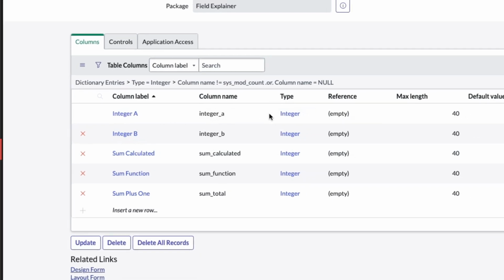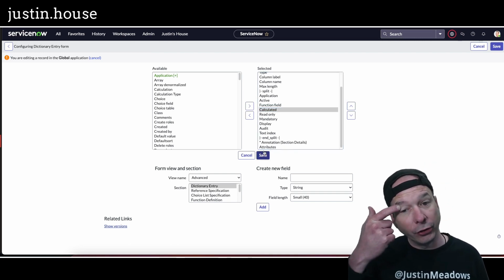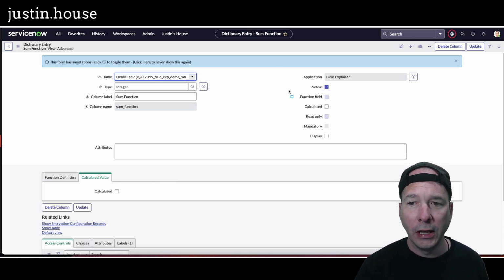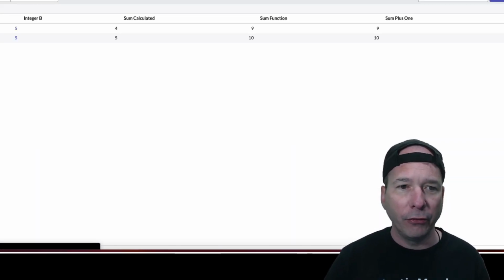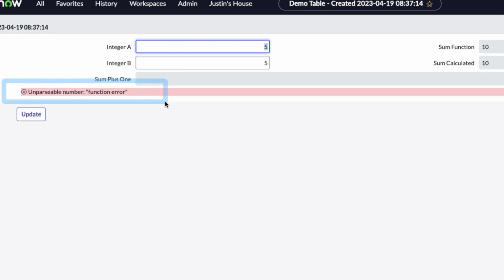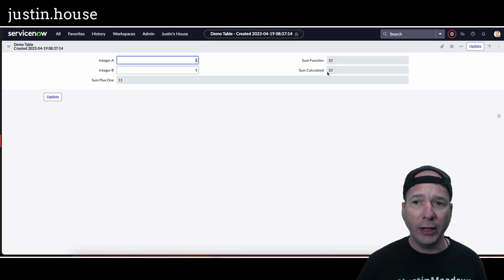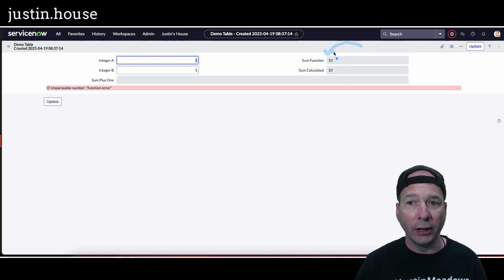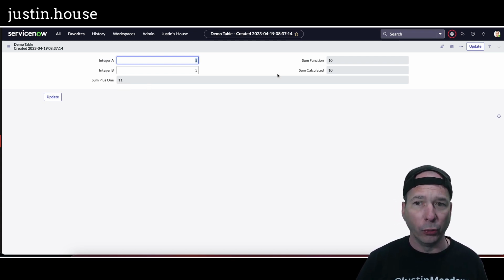Calculated vs Function Field in ServiceNow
When building out your data model in ServiceNow, there are two options you have when it comes to showing calculated values - a CALCULATED field and a FUNCTION field. In this video I have a table with both setup to illustrate the biggest difference between the two fields. And the type of field you choose has an impact on how that field might be used elsewhere in the application.